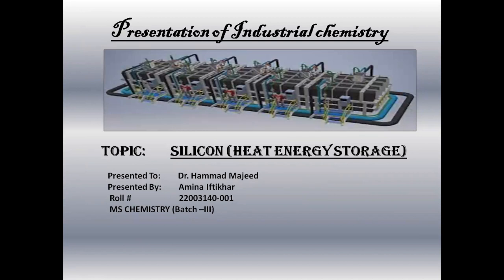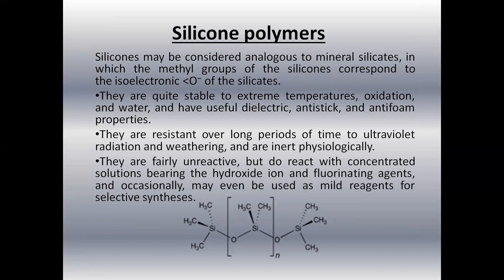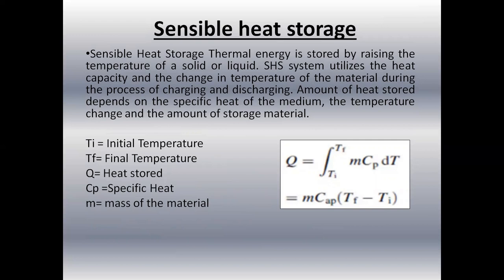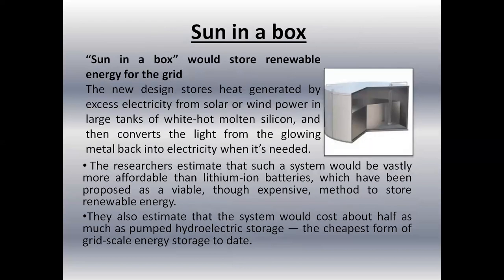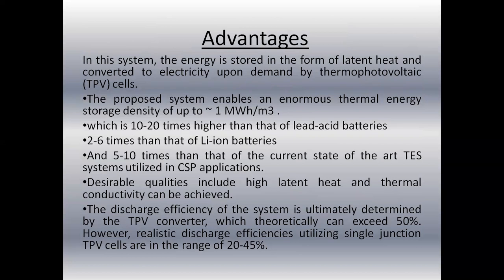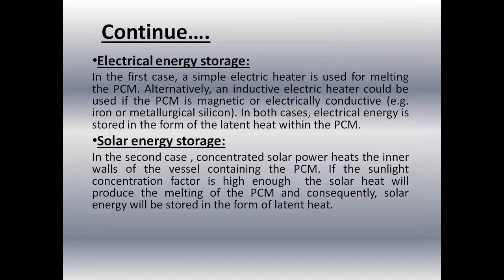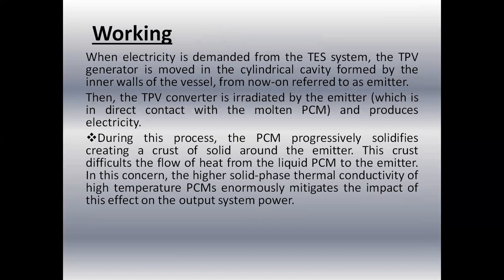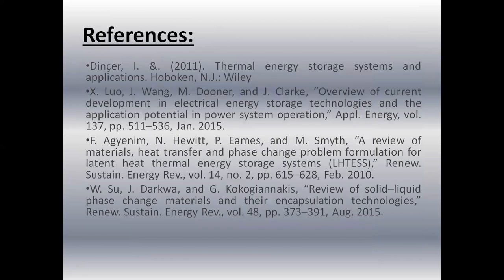SILICONE | ENERGY STORAGE | RENEWABLE ENERGY | CLIMATE CHANGE | HEAT STORAGE | DR. HAMMAD MAJEED